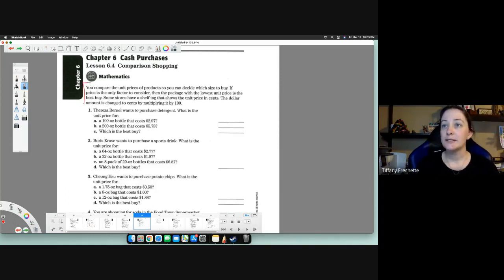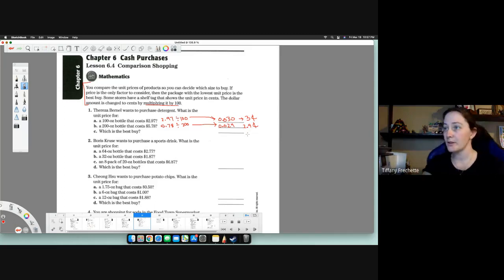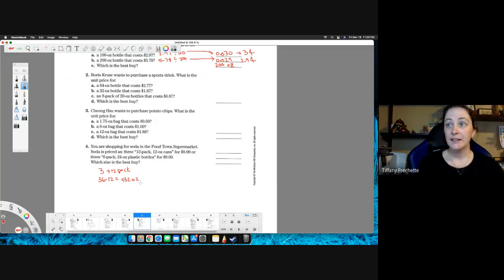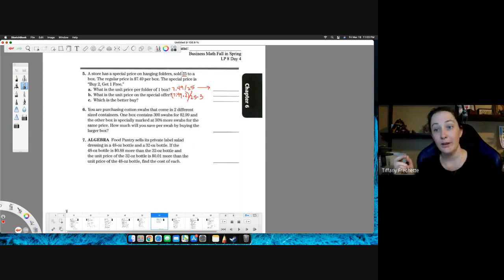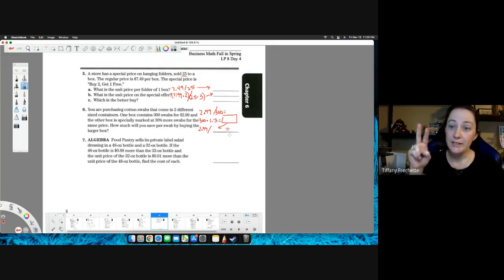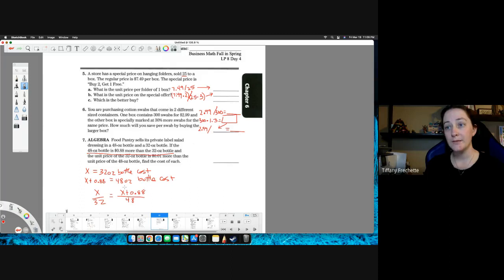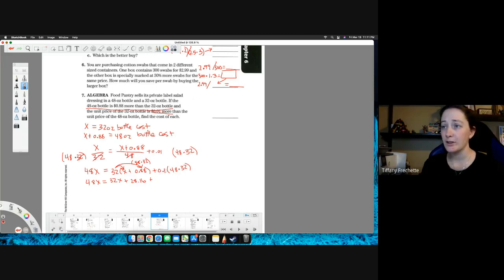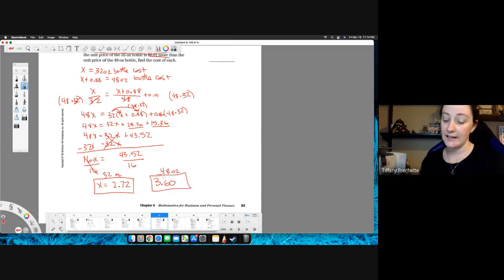Business Math Ch 6.4